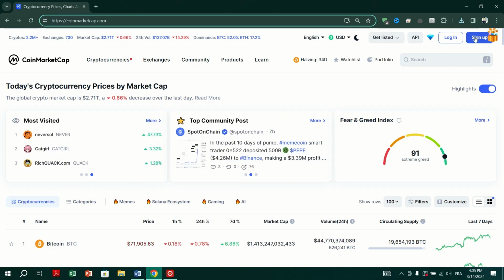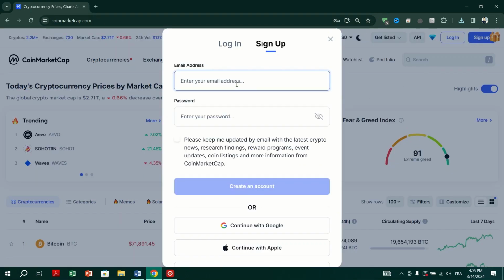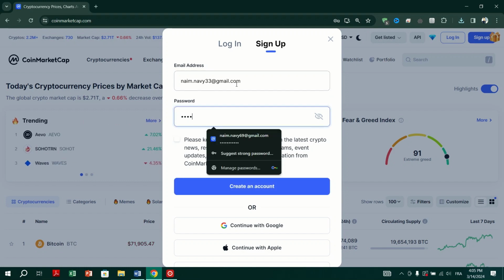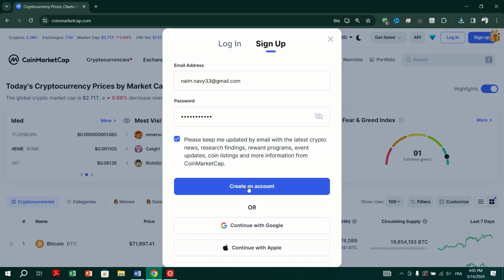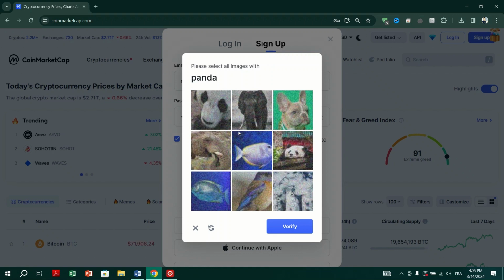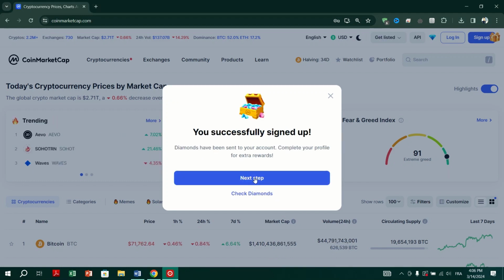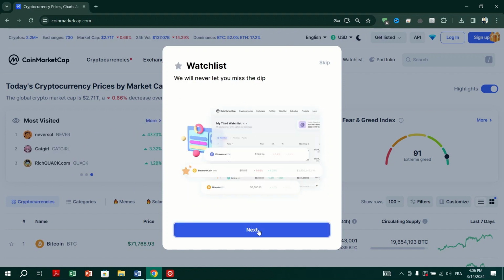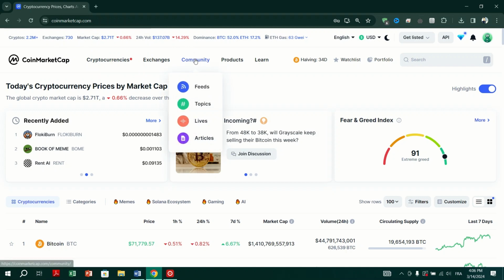How to Sign Up for CoinMarketCap Coin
Ready to immerse yourself in the world of CoinMarketCap Coin? Join us as we guide you through the straightforward signup process, enabling you to maximize your crypto experience! From accessing exclusive features to engaging with a vibrant crypto community, signing up for CoinMarketCap Coin opens doors to exciting opportunities. Whether you're a seasoned trader or a newcomer to the crypto scene, this tutorial will equip you with the knowledge to kickstart your journey with confidence. Join the CoinMarketCap community today and embark on a rewarding crypto adventure!